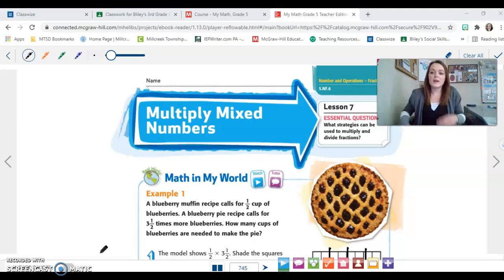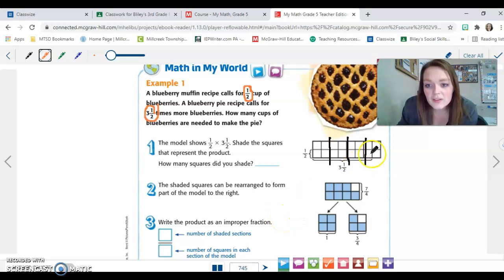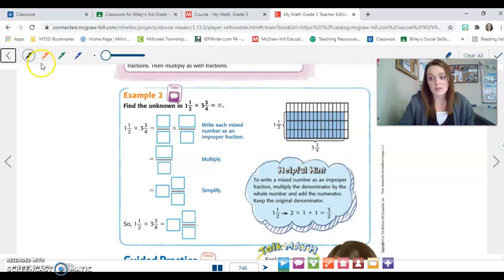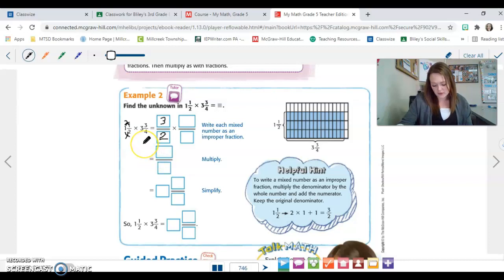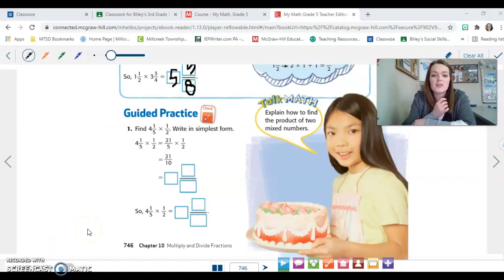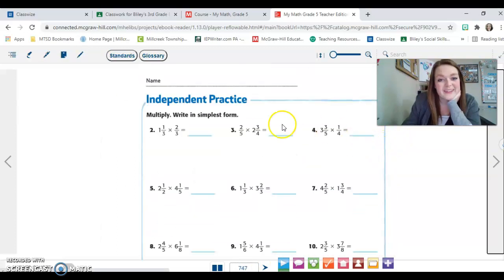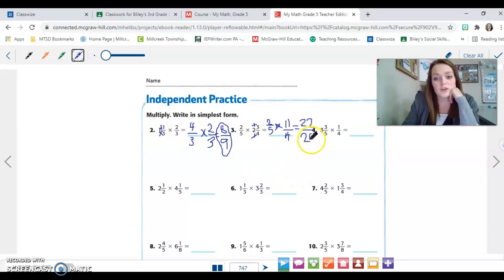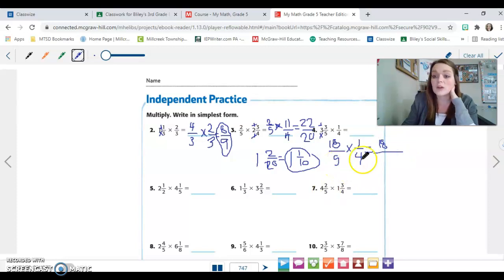Multiplying Mixed Numbers